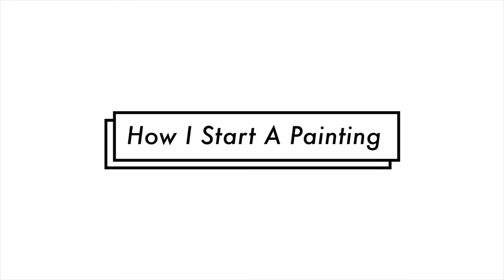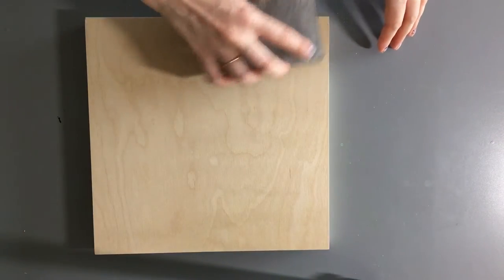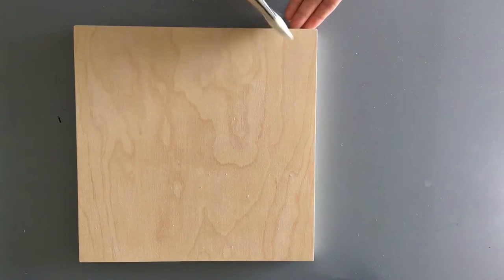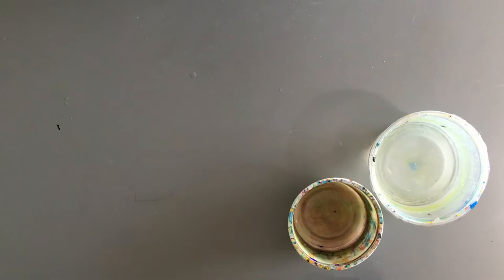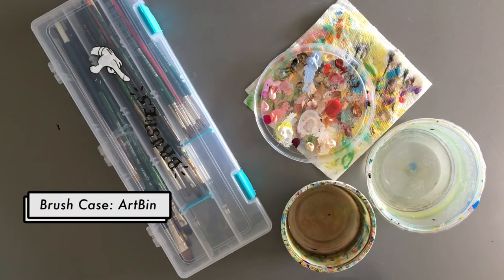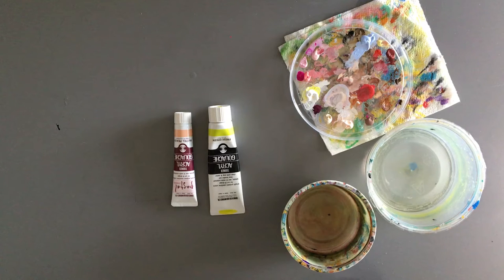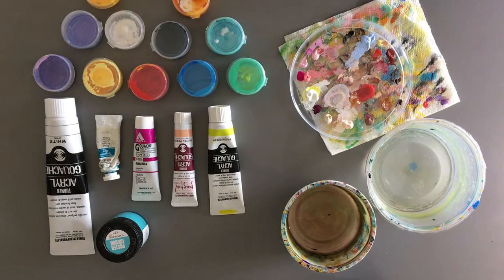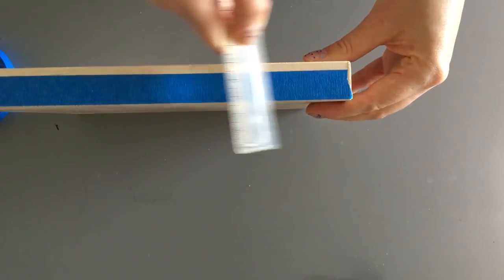How I Start A Painting: Prep Work and Supplies | Retrospecked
In this video, I show you everything I use and do when I'm getting a wood panel ready for a new painting.

Supplies:

Blick Studio Birch Wood Panel, Regular Depth, 10x10"
Olfa Cutter Model A (exacto knife)
Double-sided Sanding Block
Liquitex Clear Gesso, 473 mL
Blick Mega Brush, White Bristles, size 30
ArtBin Case

Brushes:

Curry's Tuscany Gold Brush 2404 Filbert #6
Curry's Tuscany Gold Brush 2400 Round #2/0
Curry's Tuscany Gold Brush 2400 Round #1
Blick Master Synthetic Round #2/0
Nobel 168R Round #4

Plastic pots from Blick's
Liquitex Free-Style Palette Knife
3M Scotch-Blue Painter's Tape for Multi-Surfaces #2090

"NES Theme" by Twin Musicom (twinmusicom.org)

Ending Music:

"Digital Voyage" by Twin Musicom (twinmusicom.org)